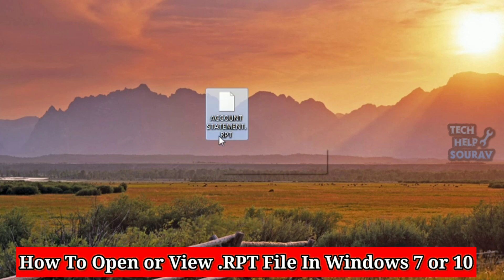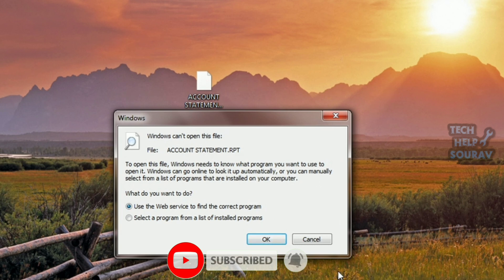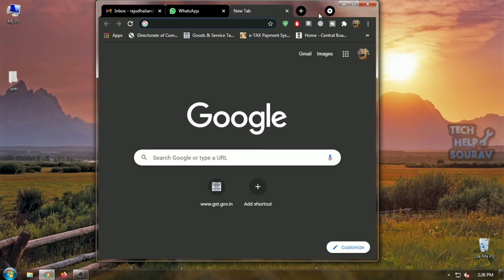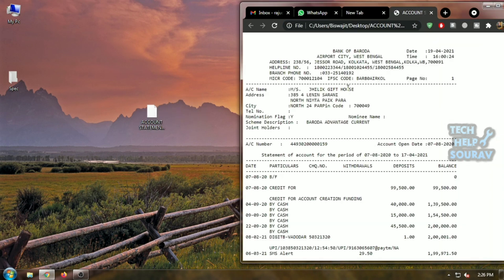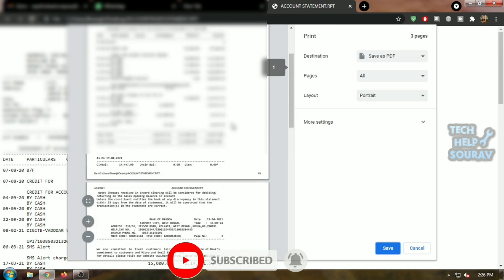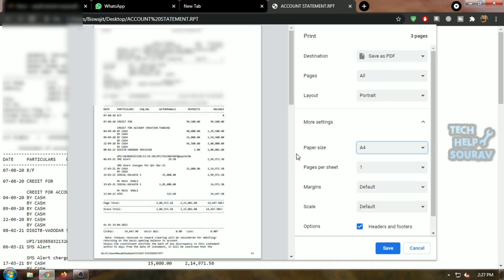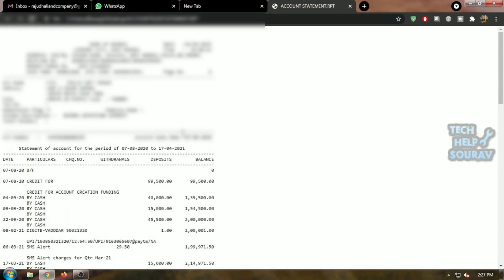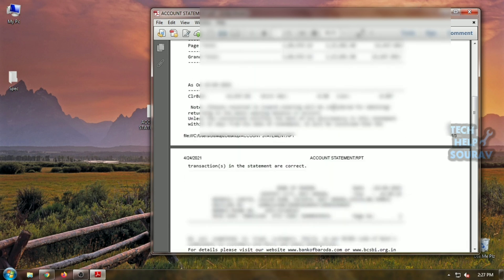How To Open or View .RPT File In Windows 7 or 10 | Convert RPT File To PDF Free On Windows 10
Hey Guys Sourav Dutta Here And Today i am Going To Show you How To Open or View .RPT File In Windows 7 or 10

* How to Open an Rpt File on PC
* Convert RPT files (Crystal Reports) to PDF